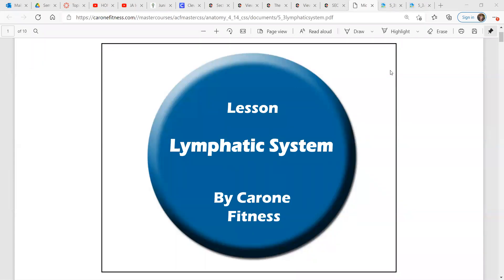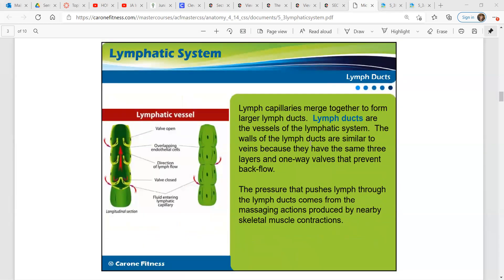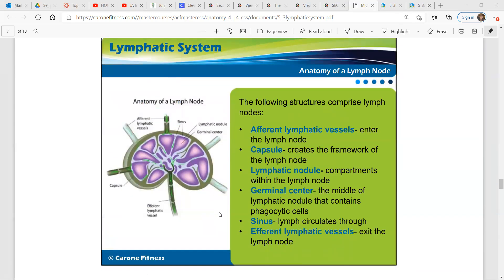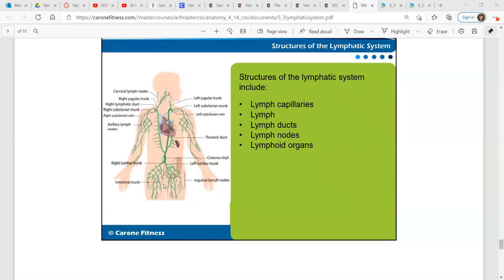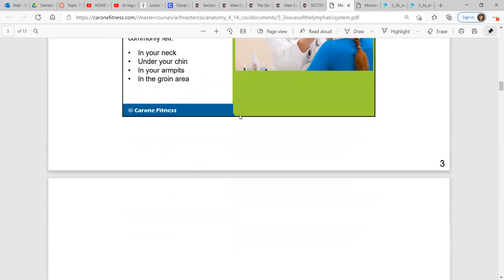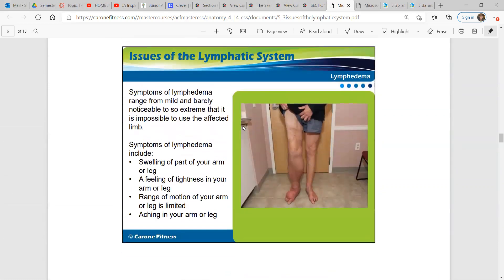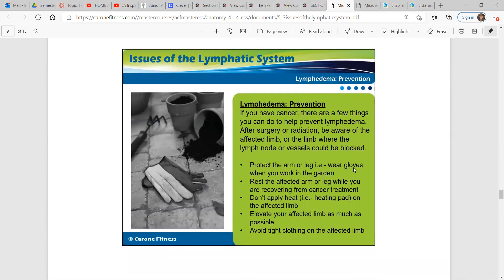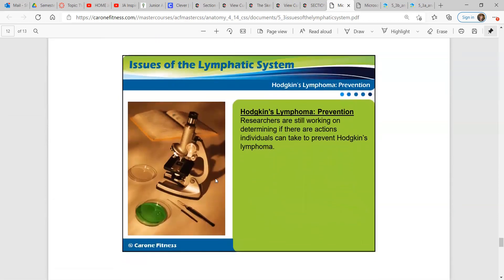Anatomy 5.3 Lymphatic System and Issues